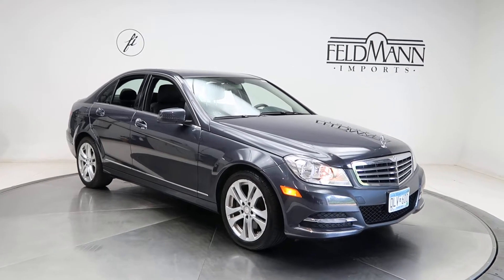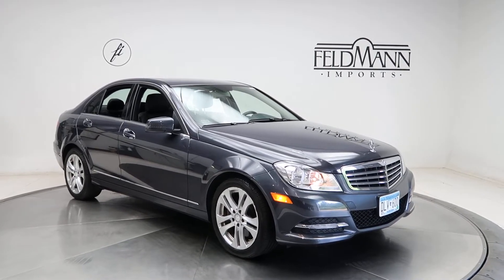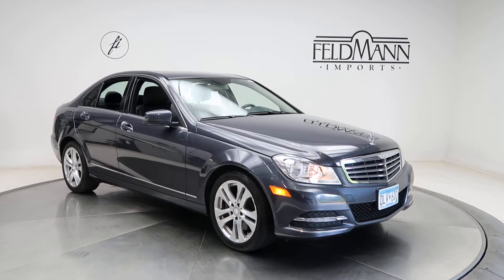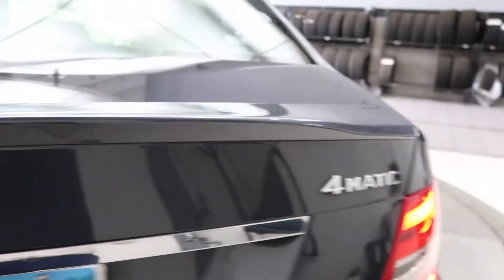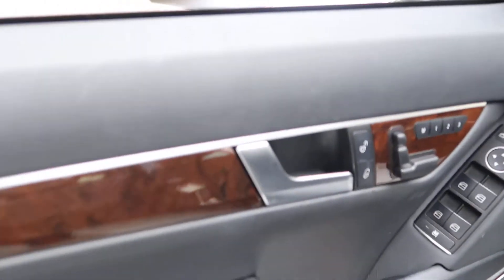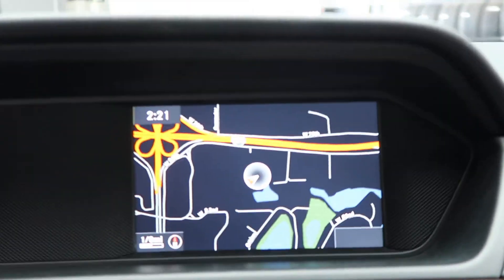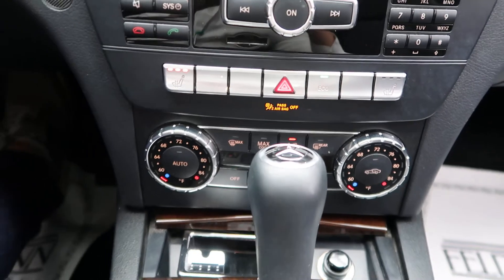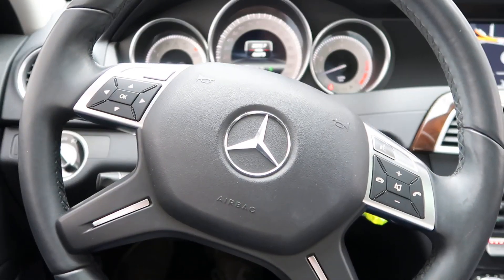2013 Mercedes-Benz C 300 - For Sale P13599A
Take a look at the 2013 Mercedes-Benz C 300 now available at Feldmann Imports. For more information including pricing and availability, please visit us